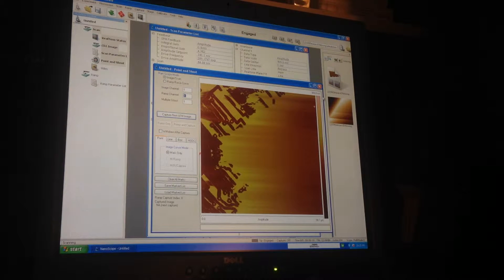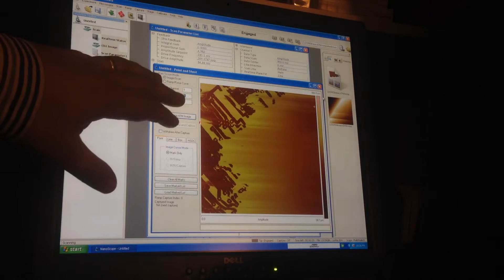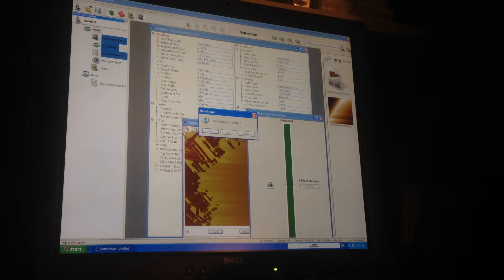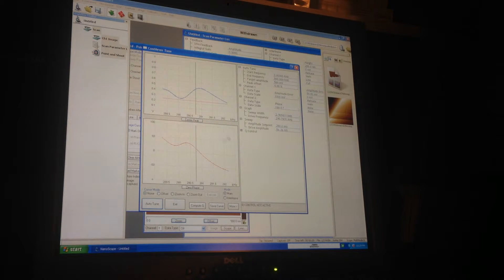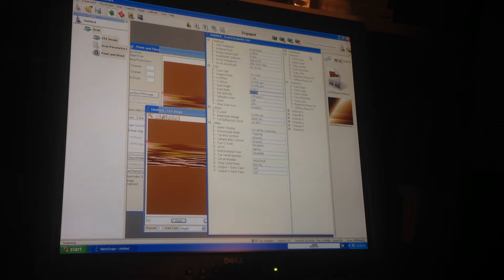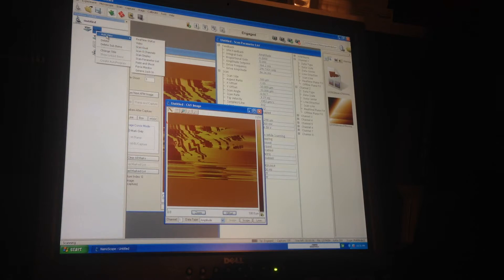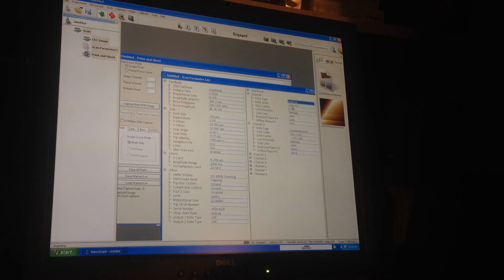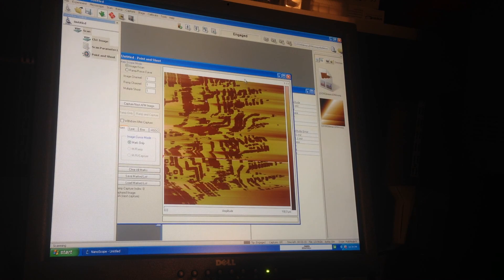#22 AFM Imaging (veeco nanoscope) of a IC die (AFM videos Part 3 of 3)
In this video I image a late 90s FPGA (the gatefield proASIC gf200f100) IC die on a Veeco Nanoscope AFM. These are my tentative first efforts and getting the AFM online and acquiring some images.